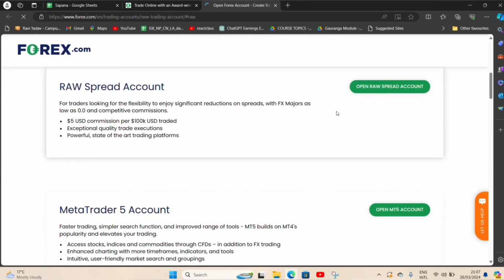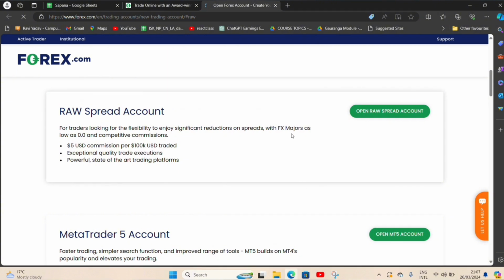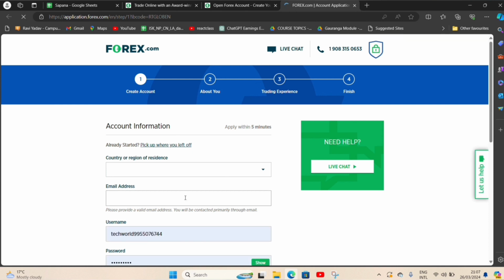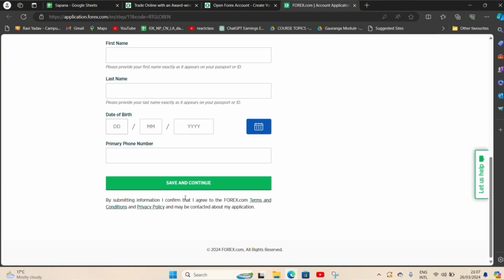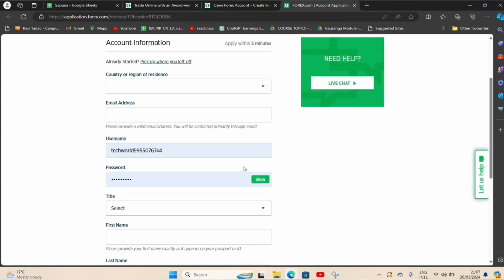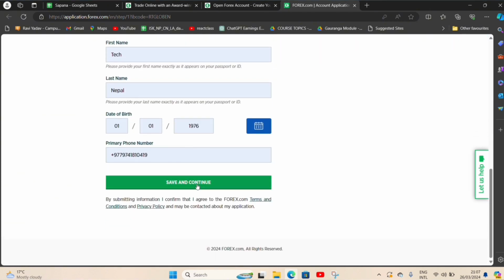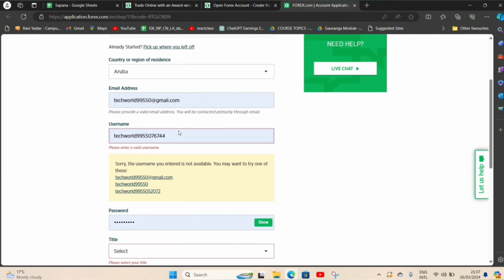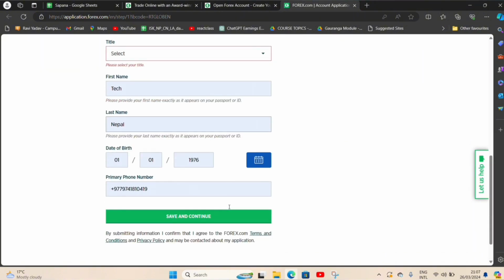How to Create Raw Spread Account on Forex.com 2024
How to create raw spread account on forex.com? Ready to take your forex trading to the next level with lower trading costs? Look no further than the RAW Spread Account on Forex.com! This in-depth guide will walk you through the simple process of setting up a RAW Spread account, unlocking tighter spreads on your favorite currency pairs.

Why Choose a RAW Spread Account?

Standard forex accounts typically include a built-in spread, the difference between the buy and sell price. RAW Spread accounts, however, offer significantly tighter spreads, meaning you potentially pay less per trade. This can be especially beneficial for active traders who make frequent transactions.